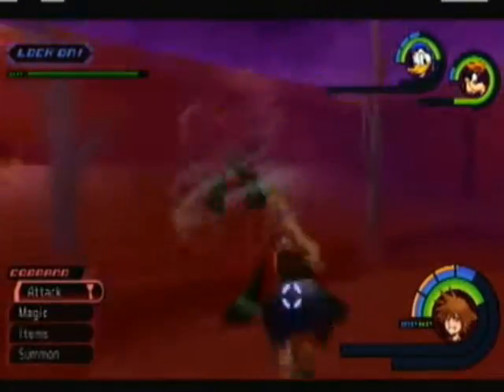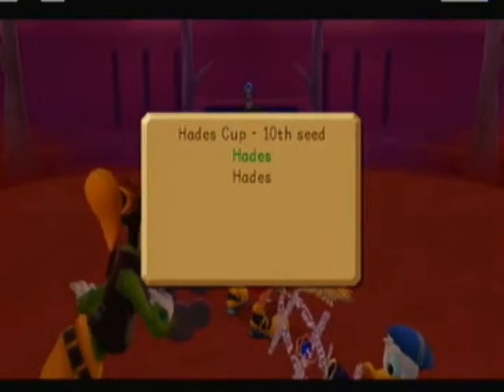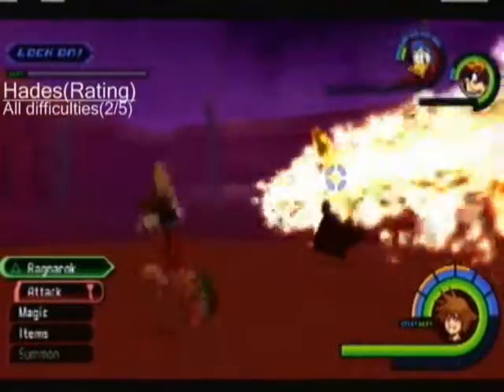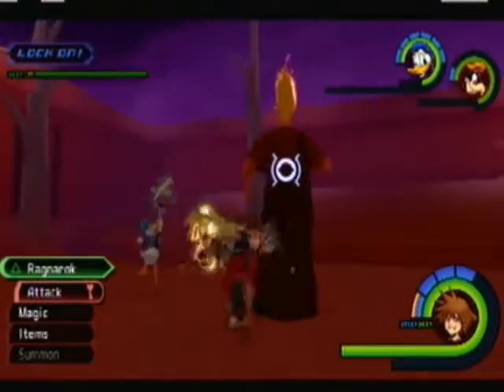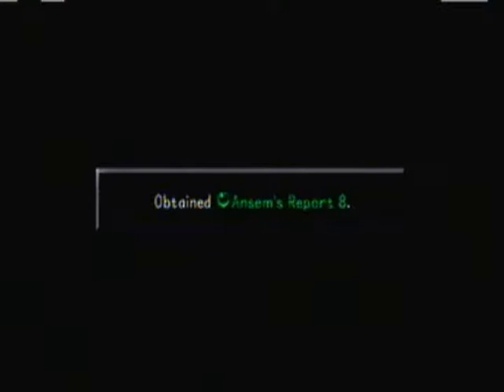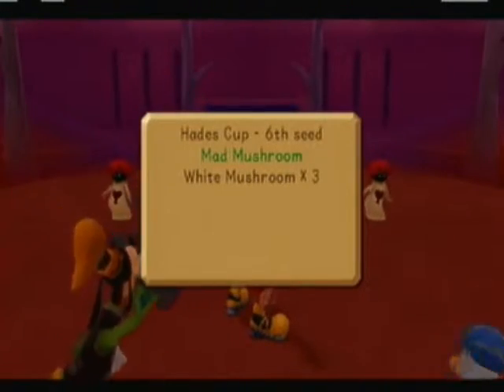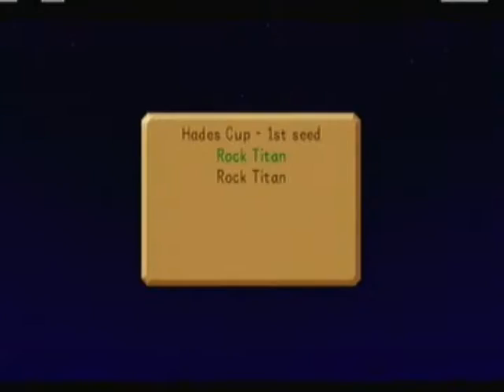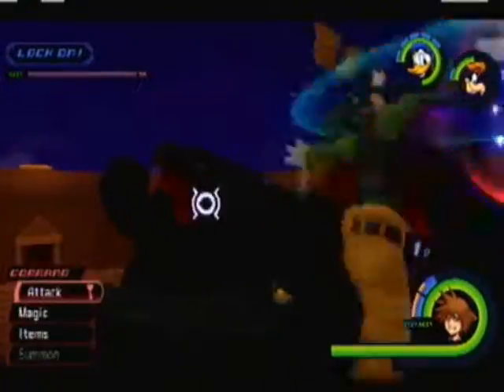Let's Play Kingdom Hearts Episode 47: Gauntlet Dark Legacy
In today's episode, we zoom through the gargantuan Hades Cup while I ramble about the things on my mind.